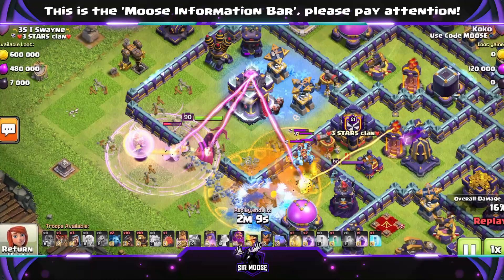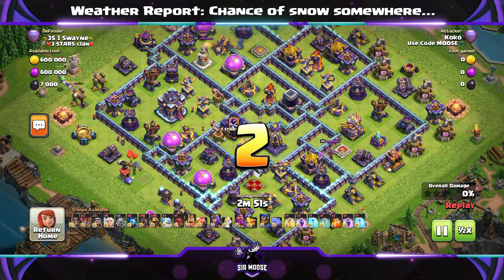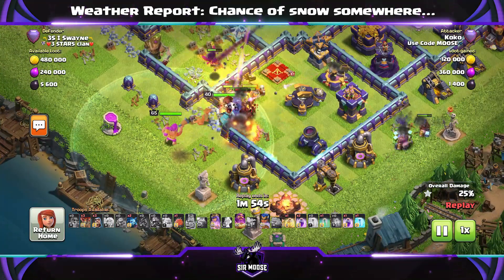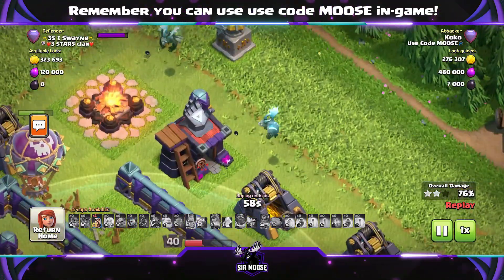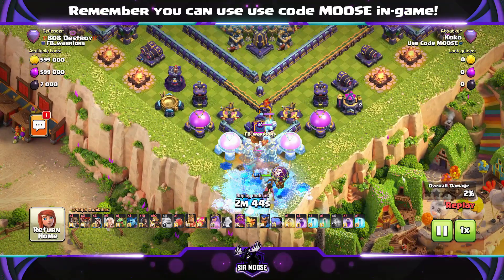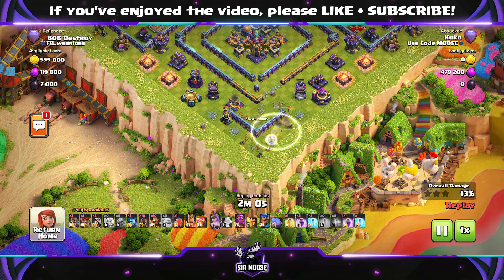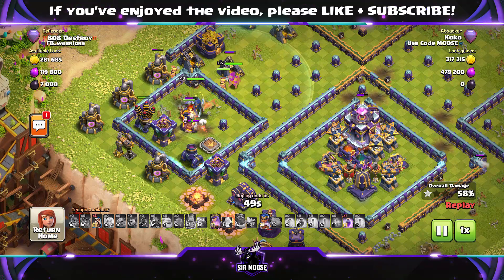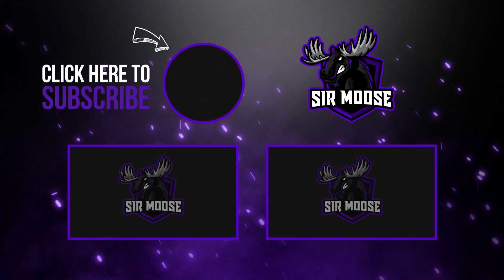DOUBLE HOGS ARE SO POWERFUL!!! TH15 Attack Strategy (Clash of Clans)